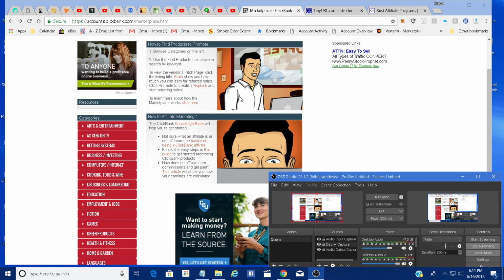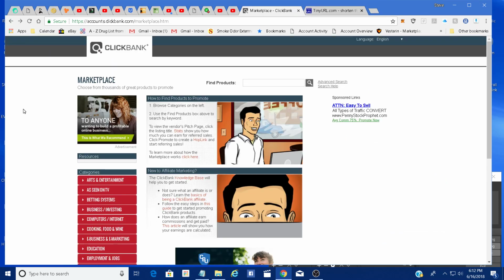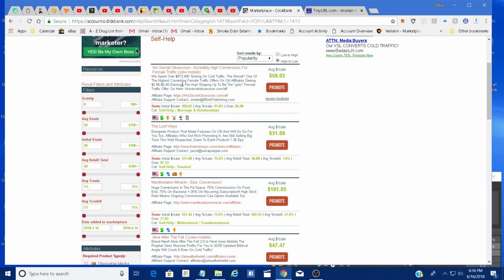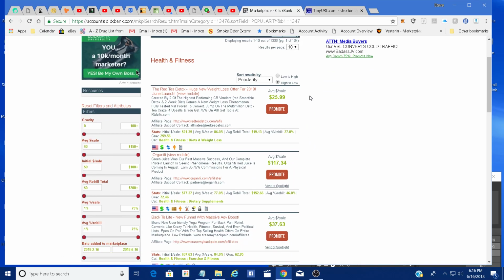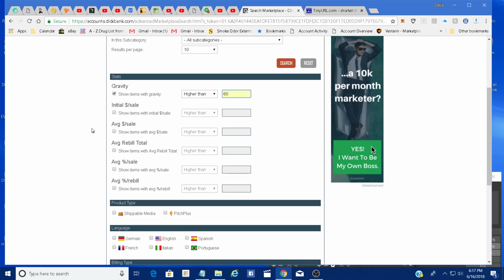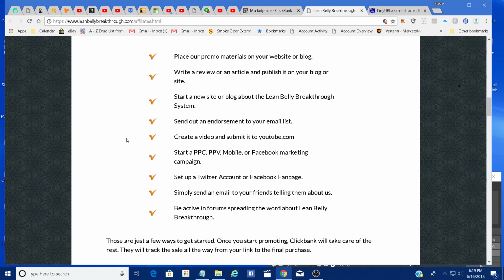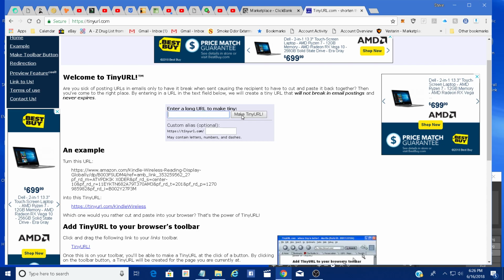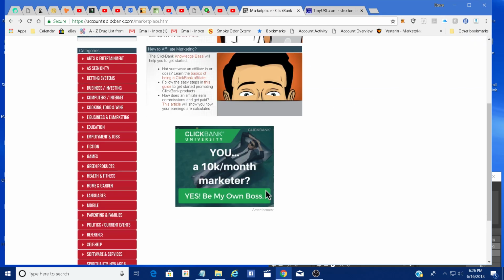How to Setup ClickBank Affiliate Marketing Step by Step Tutorial (in 2018)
In this video I am going to show you how to setup and affiliate marketing business on a shoestring budget.  I show you a step by step tutorial on how to set up a ClickBank account and how to start promoting vendor products.  I show you what tools of the ecommerce trade you will need.  This is a Step by Step over my shoulder tutorial on setting up ClickBank account and choosing an appropriate product to promote.  It also shows you how to get an affiliat link and shorten it to look more aesthetic.  ClickBank affiliate marketing tutorial.

Some of the above links I am promoting and may receive an affiliate compensation if someone joins.